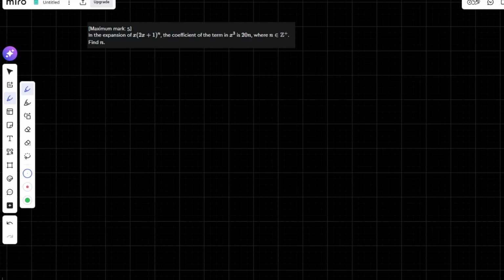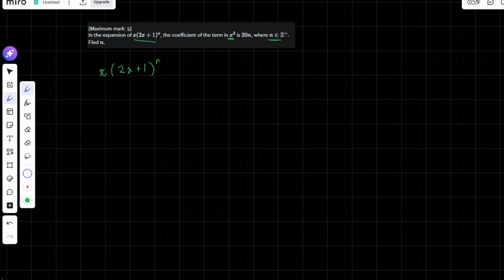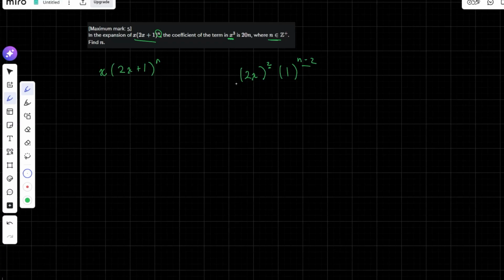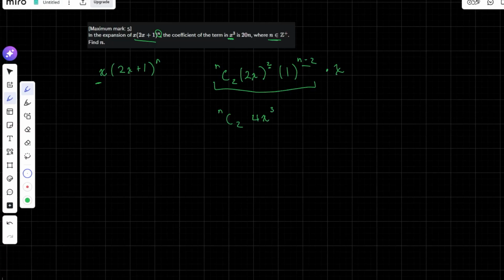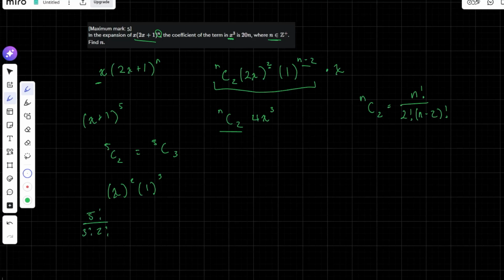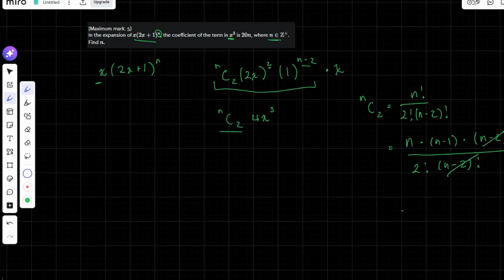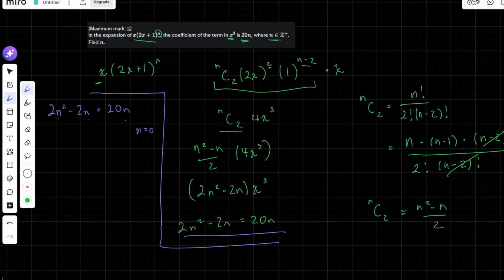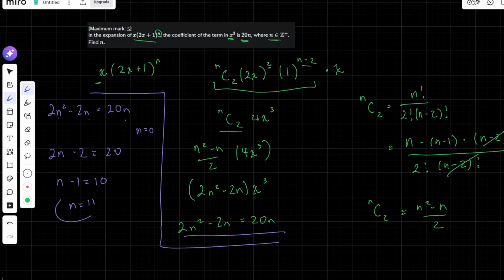IB Maths HL AA Binomial Expansion Walkthrough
In this video, we work through a real IB Maths HL AA past paper question on Binomial Expansion, covering the core method and key variants that frequently appear in exams.

This step-by-step walkthrough is designed for IB Mathematics: Analysis & Approaches Higher Level (HL AA) students who want to fully understand how and why binomial expansion works — not just memorise formulas.

🔑 What you’ll learn in this video:

- How to apply Binomial Expansion in IB Maths HL AA
- Expanding expressions with positive integer powers
- Identifying which terms are needed for a specific result

This video is ideal for:
- IB Maths HL AA students revising for end-of-year exams
- Students preparing for IB mock exams

Anyone struggling with binomial expansion variants in Analysis & Approaches HL

📚 More IB Maths HL AA revision resources
For worked solutions, exam-style practice questions, and structured revision notes,
 — a growing library of IB Maths HL AA resources designed around the actual IB syllabus and markschemes.

📌 Topics covered:

IB Maths HL AA Binomial Expansion
- Binomial approximation (HL level)
- IB past paper walkthrough